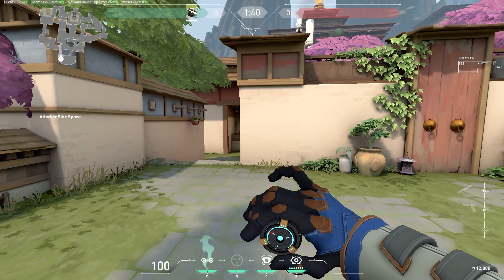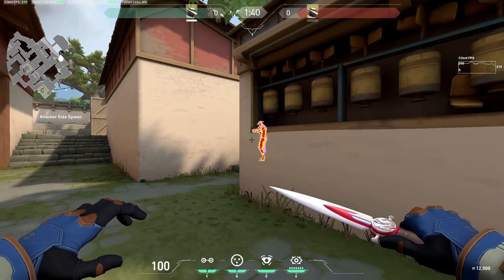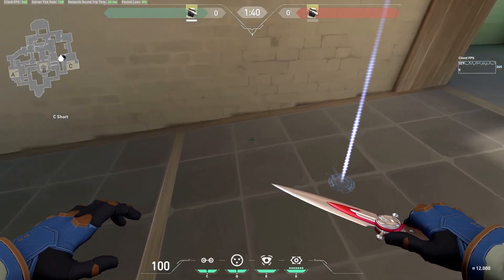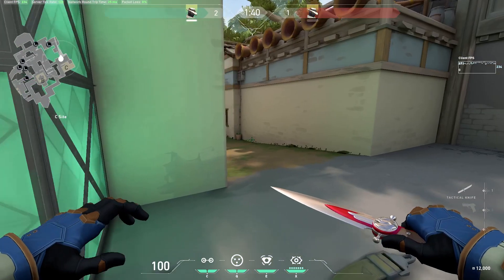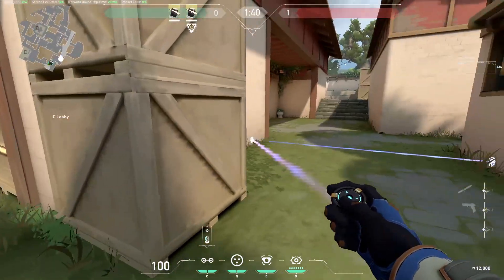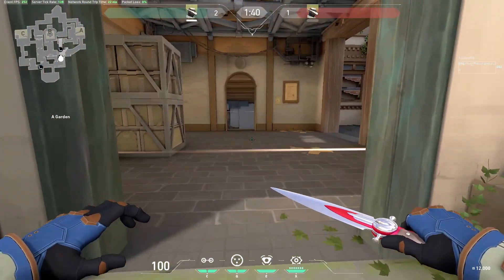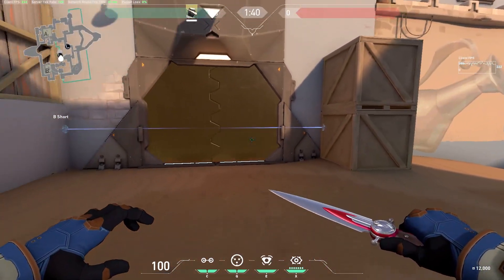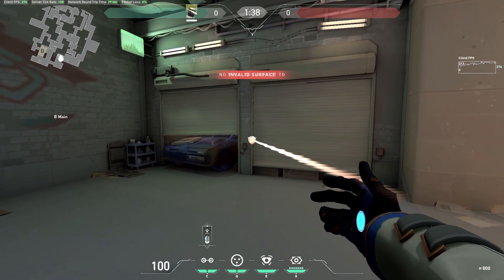ADVANCED Cypher Trapwire Guide!! Tripwire Spots! All maps!!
Tripwire/Trapwire guide for Cypher on all maps! Tips and tricks as well as strategies to use for Cypher!

Leave a like on the video and check me out on Twitch!
I will be live every Monday, Wednesday, and Friday starting at 12:00PM EST